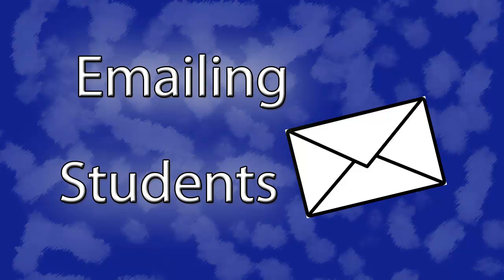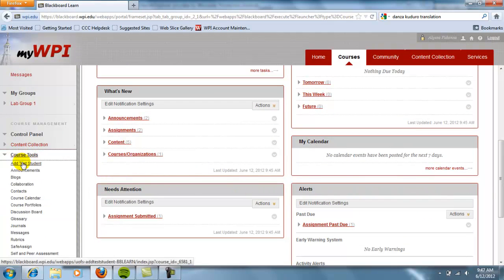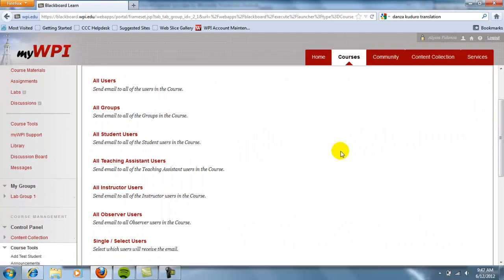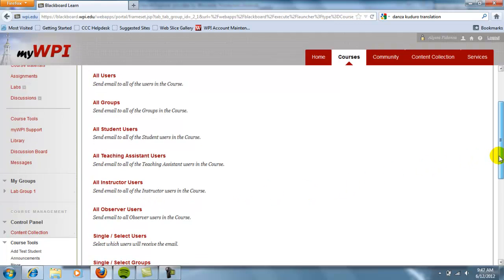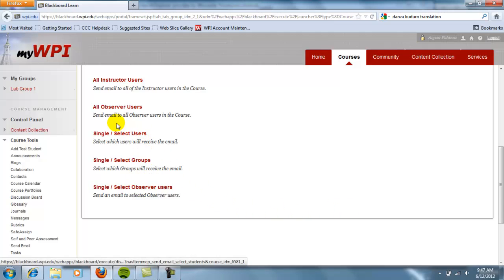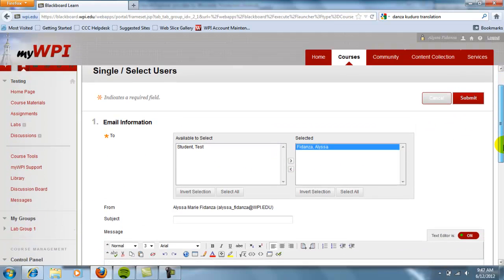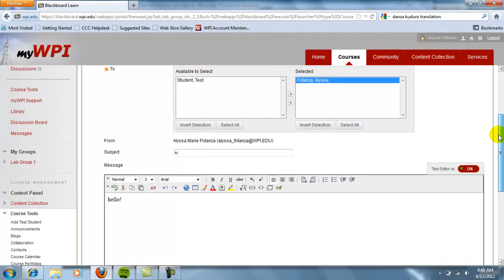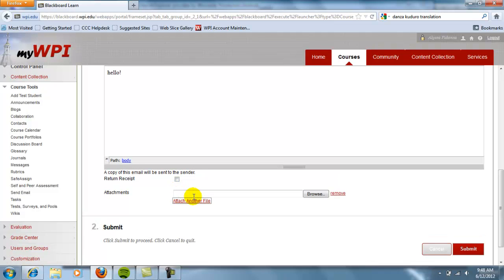Sending Exchange Emails Through MyWPI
This tutorial reviews how to send emails through exchange using MyWPI